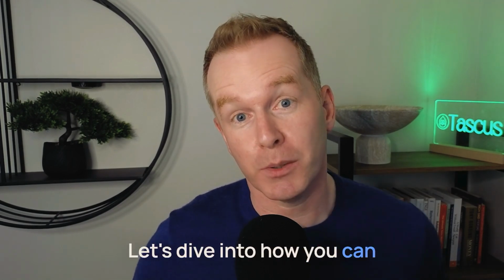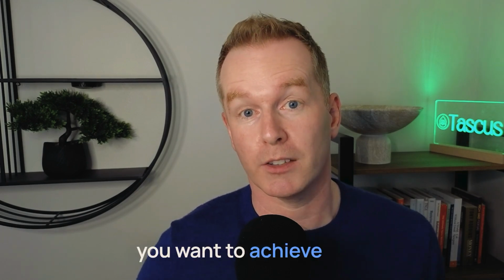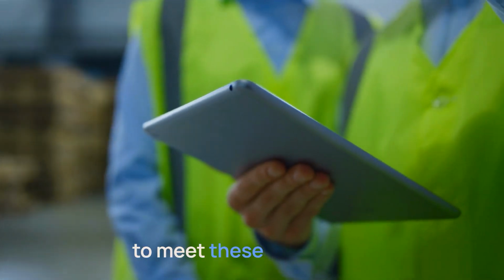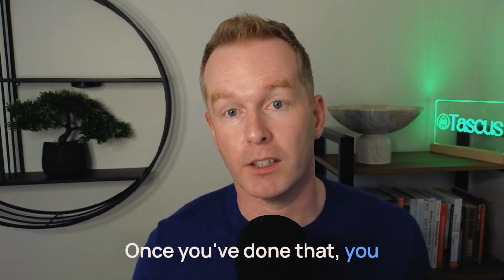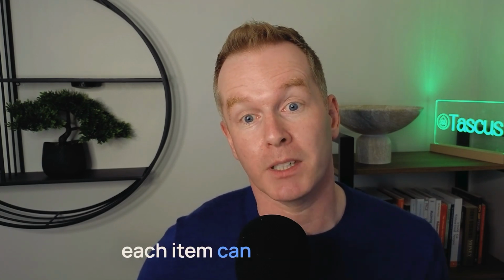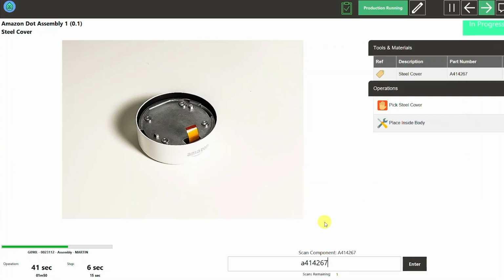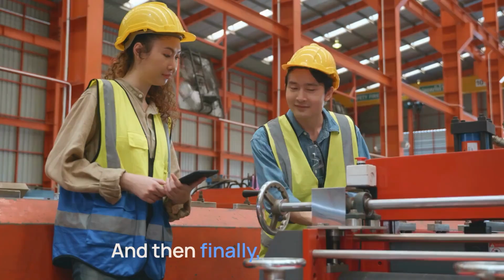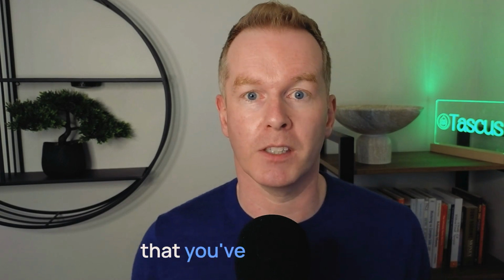Master Traceability in Manufacturing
Traceability is essential for ensuring quality, compliance, and efficiency in today's fast-evolving manufacturing industry. In this video, Martin walks you through how to implement an effective traceability system that tracks your products from raw materials to finished goods, boosting quality and customer satisfaction.

Key Points Covered:
➡️ Defining Traceability Goals
➡️ Mapping the Production Process
➡️ Using Unique Identifiers (Barcodes, QR Codes, etc.)
➡️ Leveraging Digital MES for Seamless Tracking
➡️ Training Your Workforce for Accuracy